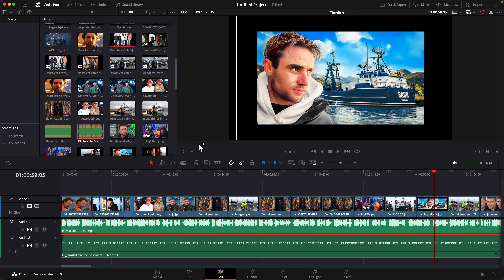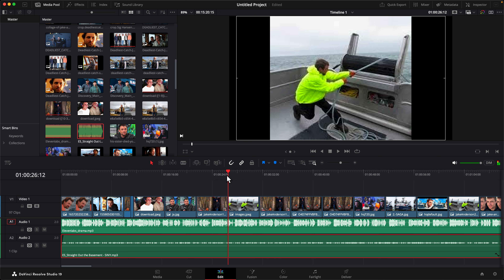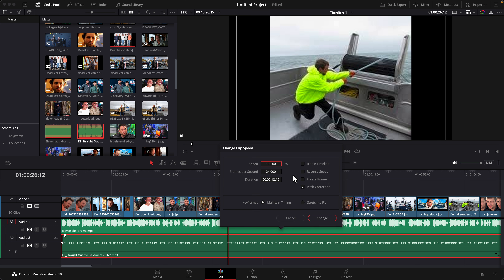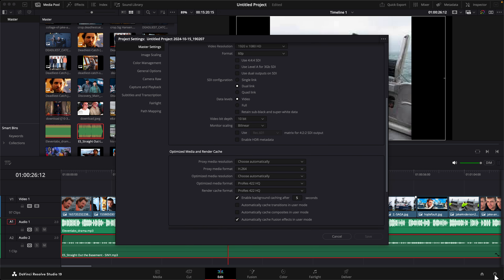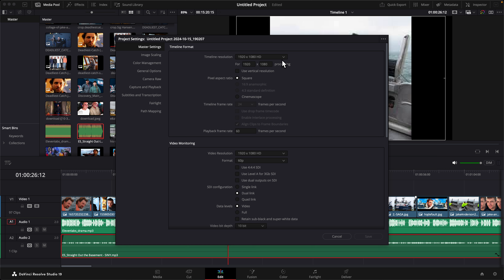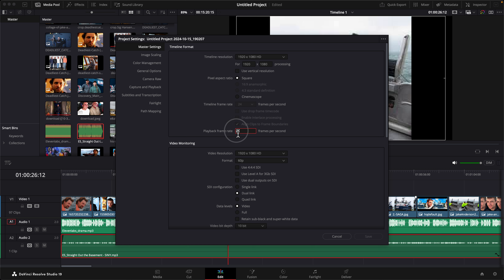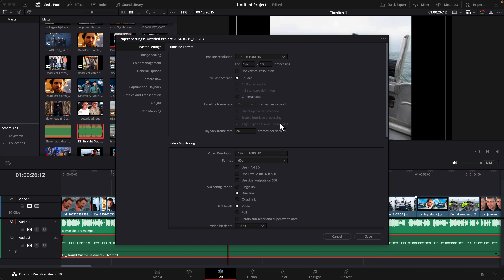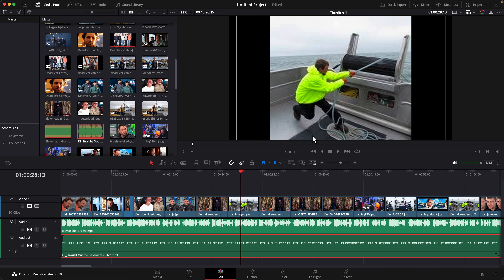Fix Your Davinci Resolve Playback Speed in Seconds!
🚀 Having trouble with playback speed in Davinci Resolve? This quick tutorial will show you how to fix it in seconds! Don't let slow playback slow you down.

1. My Video Maker